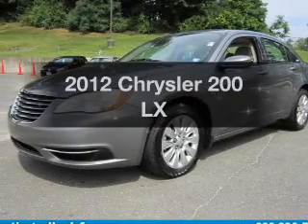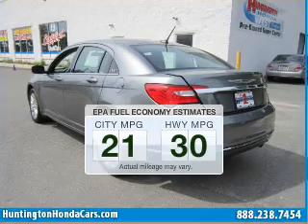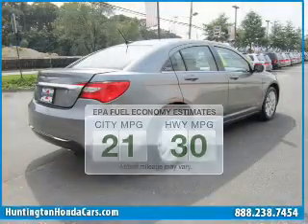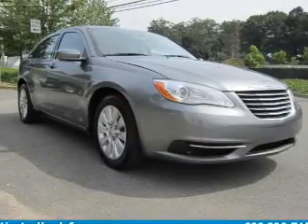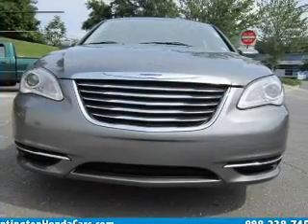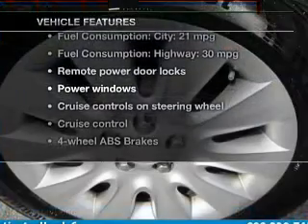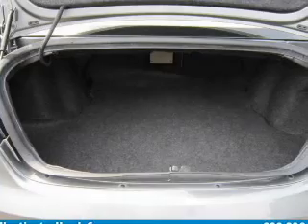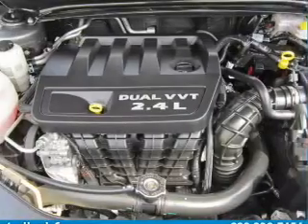2012 Chrysler 200 - Huntington NY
Year: 2012
Make: Chrysler
Model: 200
Trim: LX
Engine: 2.4 liter inline 4 cylinder 16 valve MPFI DOHC
Transmission: Automatic
Color: Gray
Mileage: 27477
Address:
1055 E. Jericho Tpke